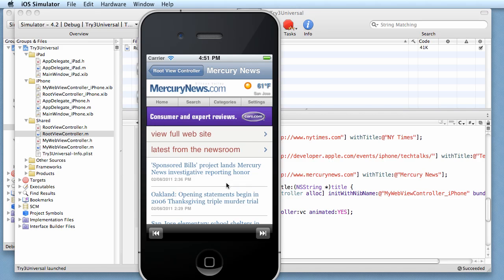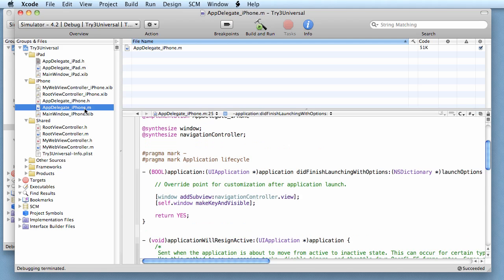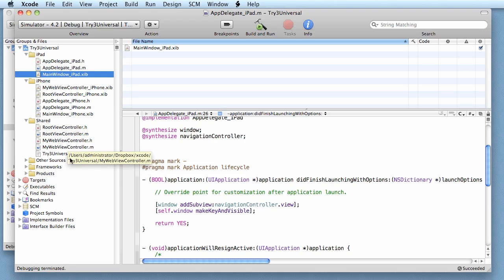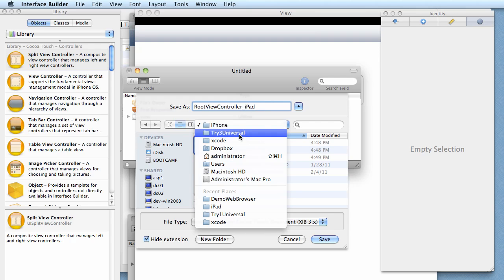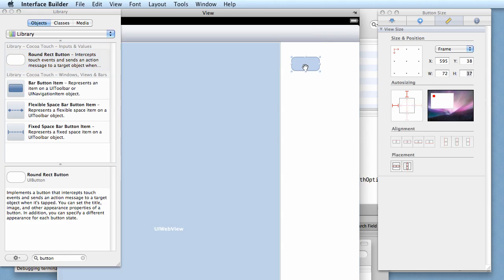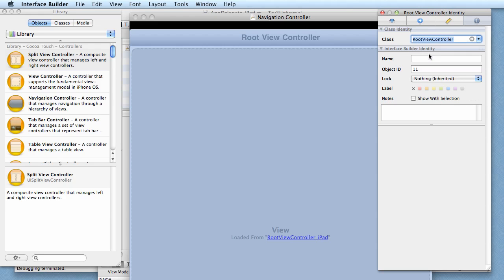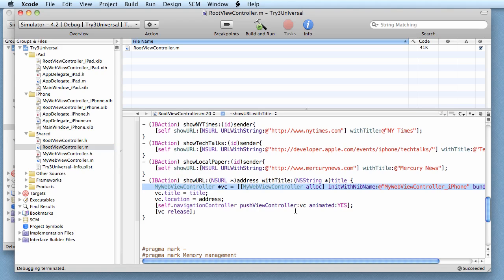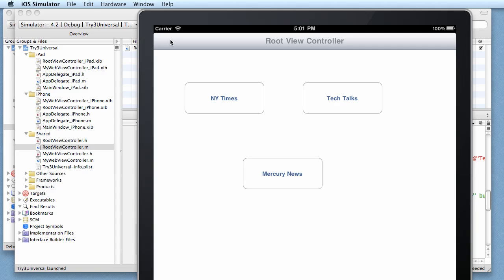Creating Universal iOS App Part 2.mp4